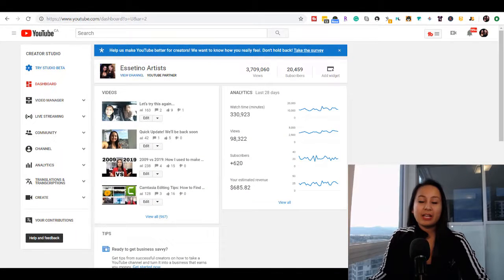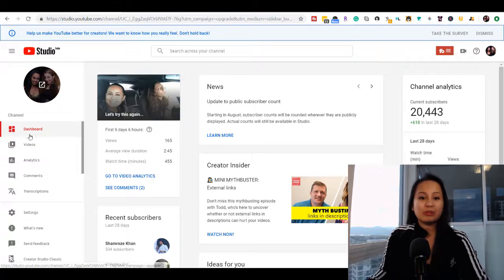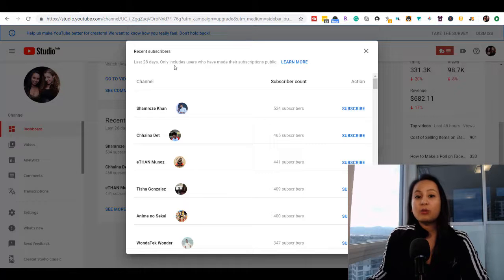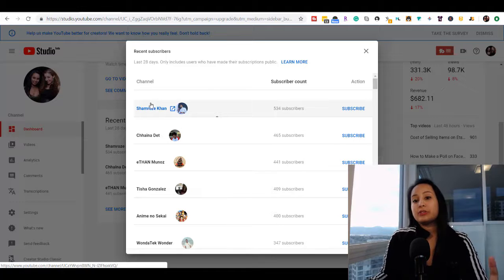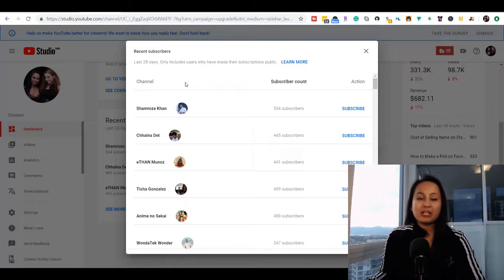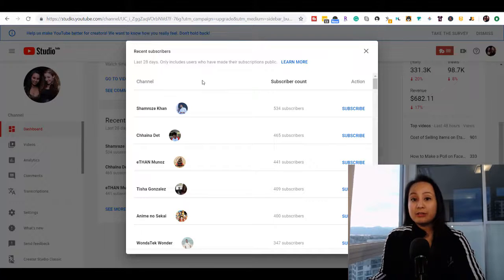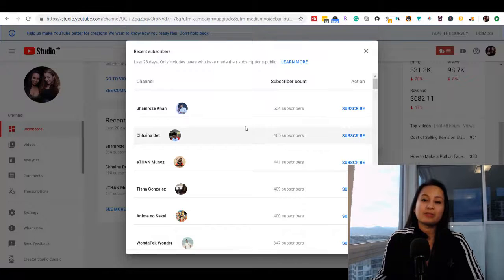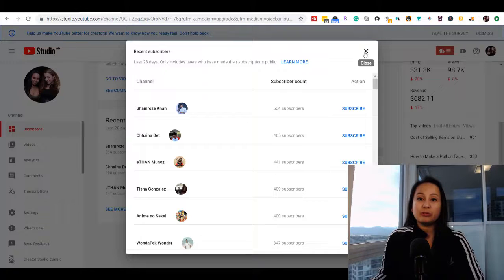How to See Your YouTube Subscribers Count in Past 28 Days [in YouTube Studio Beta]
In the new YouTube Studio Beta, you can see your recent YouTube subscribers quite conveniently.

In this video, I show you how to see your youtube subscribers count in past 28 days so  you can regularly keep tabs on how your channel is growing on a month to month basis.

➤Cameras:

1. Webcam Camera: Logitech c930e

➤Microphones:

1. USB Mic: Fifine Technology

➤Filming Accessories:
1. Tripod: Neewer Carbon Fiber

2. DSLR Stabilizer: Neewer Carbon Fiber Handheld Stabilizer

3. Green Screen Kit: LimoStudio Green Screen (3 Backgrounds)

4. Umbrella Light Kit: LimoStudio Umbrella Lights